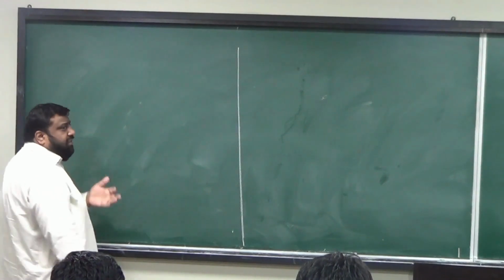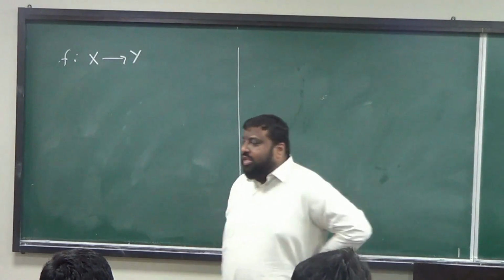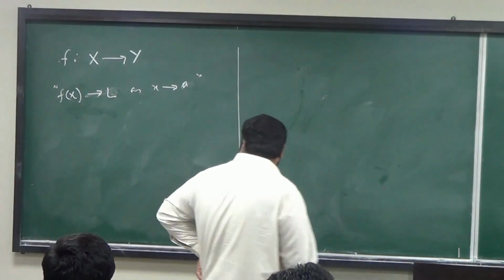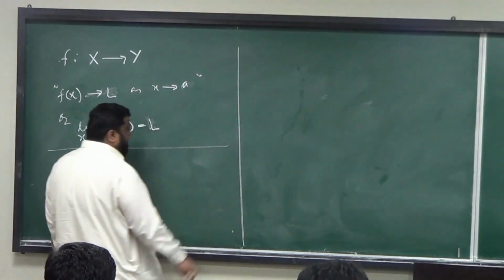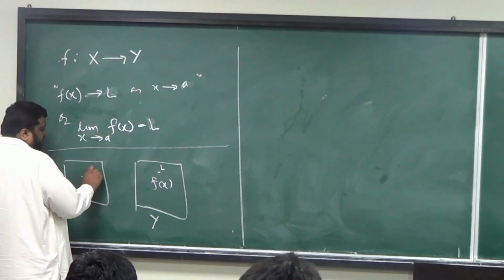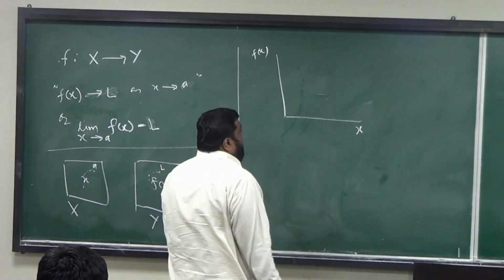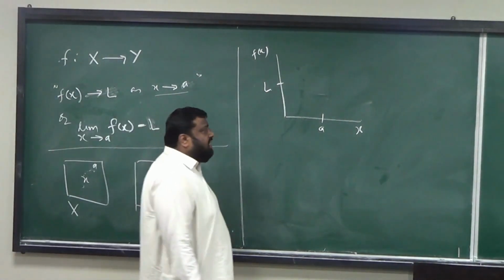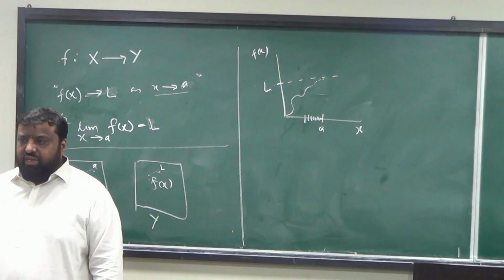Lecture 20 part 1 Intuition of limit and existence